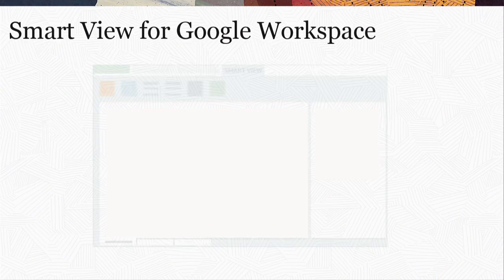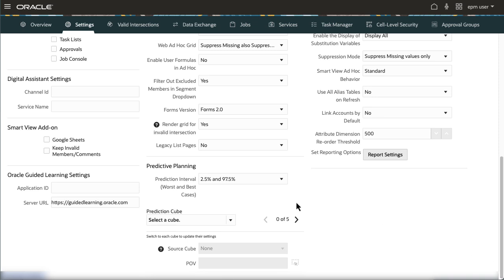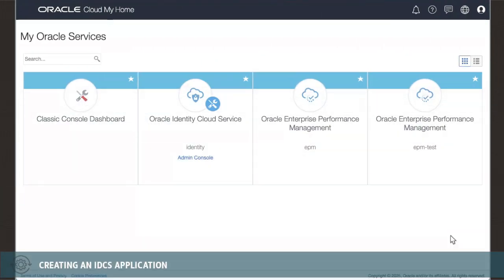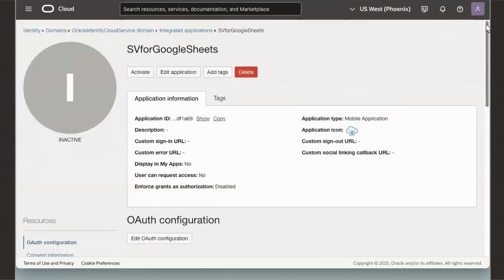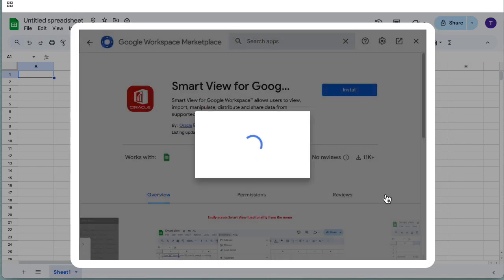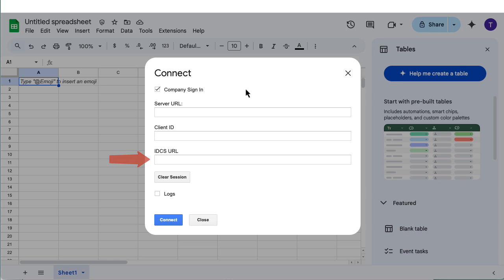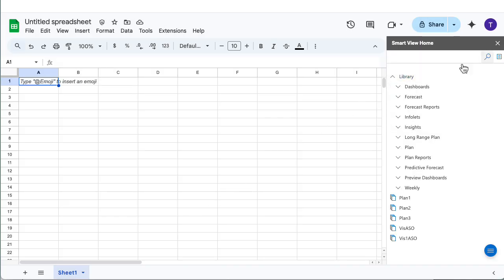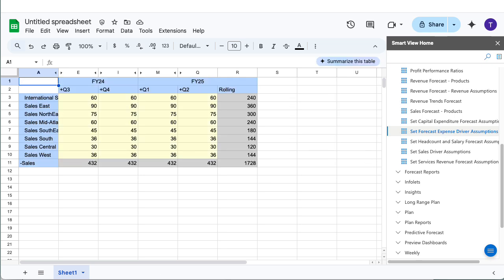Setting Up Smart View for Google Workspace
In this tutorial, you learn how to set up Smart View for Google Workspace and enable Cloud EPM users to access Cloud EPM data, work on forms, and perform adhoc analysis in Google Sheets.